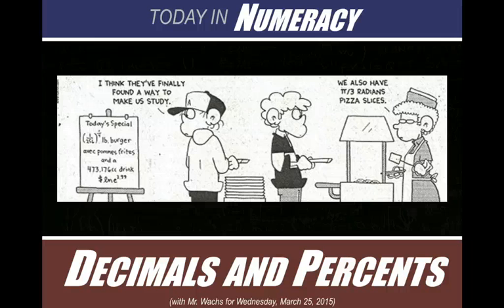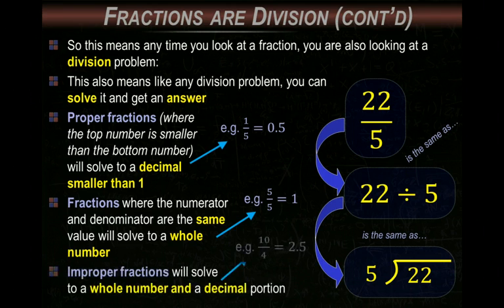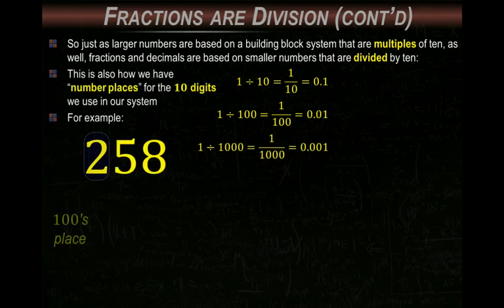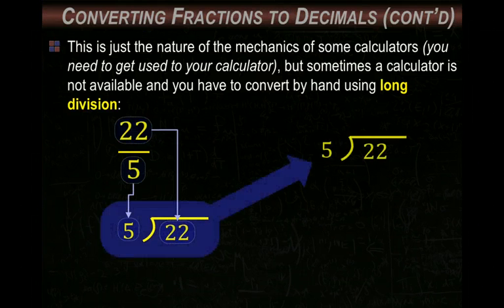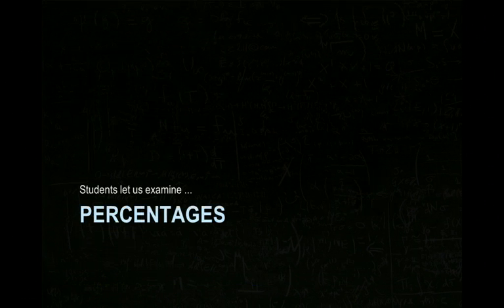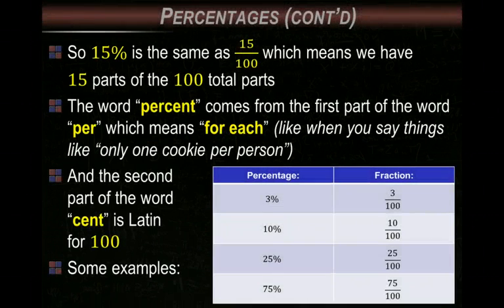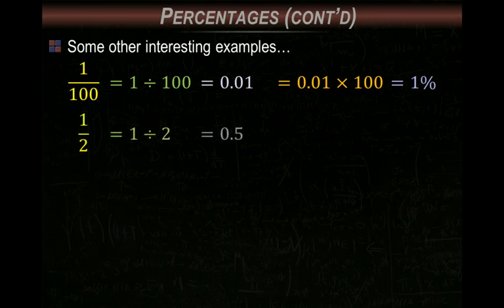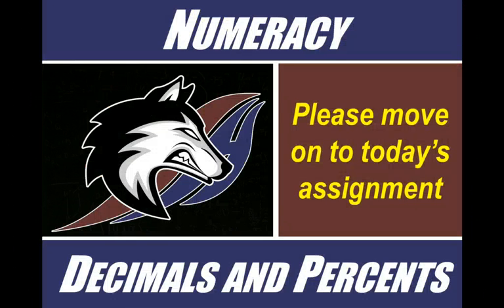07 - Numeracy - Unit 02 - Decimals and Percentages